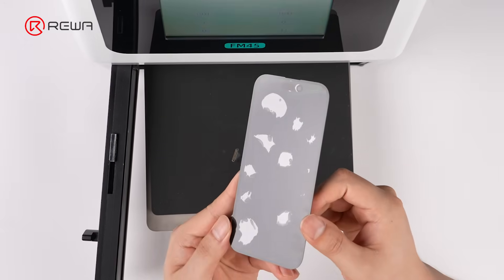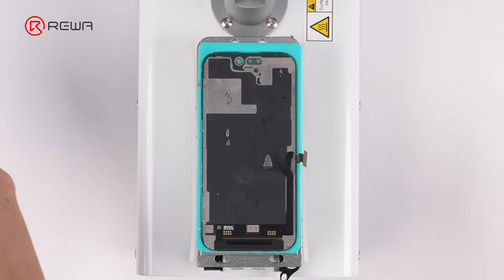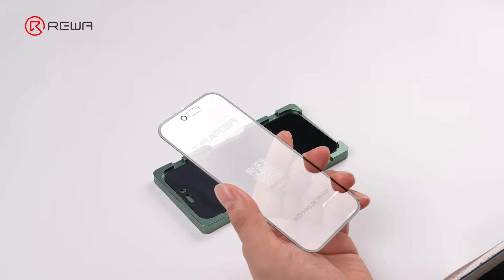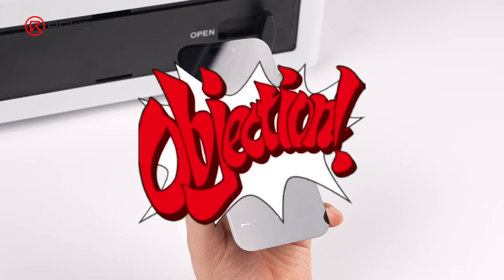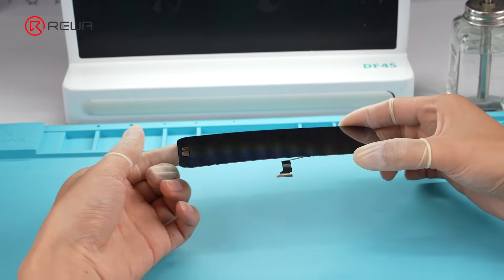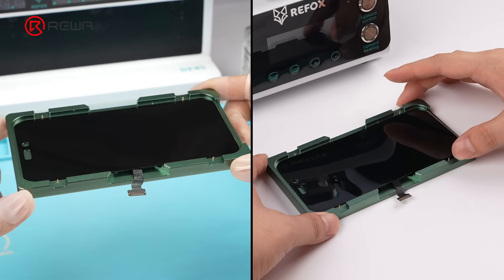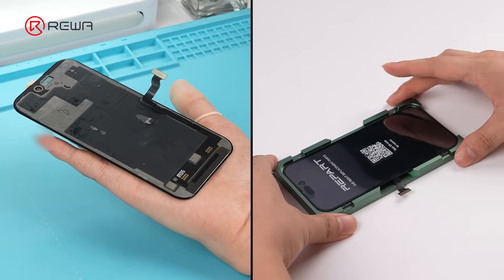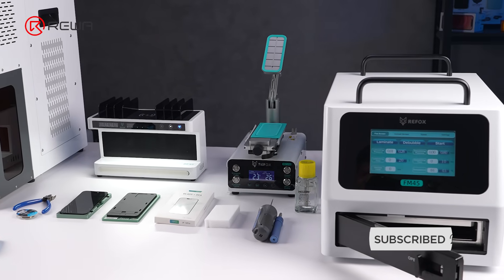iPhone Screen Refurbishing Tips: How to Avoid Bubbles?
At REWA Lab, we know that one of the biggest challenges in iPhone screen refurbishing is dealing with air bubbles. In this video, we'll share 5 essential tips to help you avoid bubbles and achieve a flawless finish every time.

These tips come straight from our real repair workflows. Whether you're a technician, shop owner, or just getting started with iPhone refurbishing, this guide will help you improve your success rate and reduce costly failures.

💬 Got any questions? Drop them in the comments - we're here to help.

Repair Tool:
1.REFOX FM45 Laminating & Debubbling Machine for Curved

6.REFOX FM40 Desktop Laminating Machine for Curved / Flat Screen Refurbishment